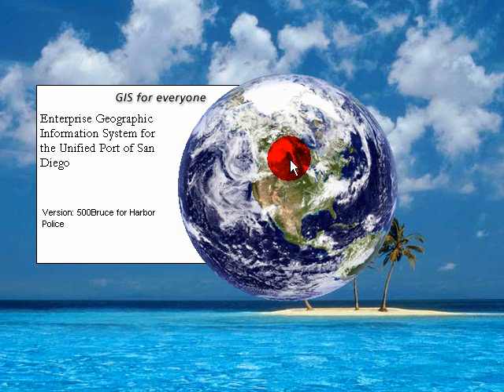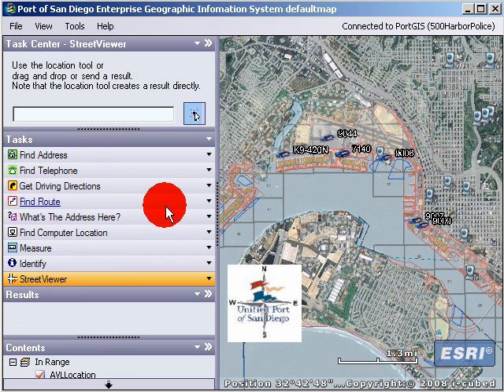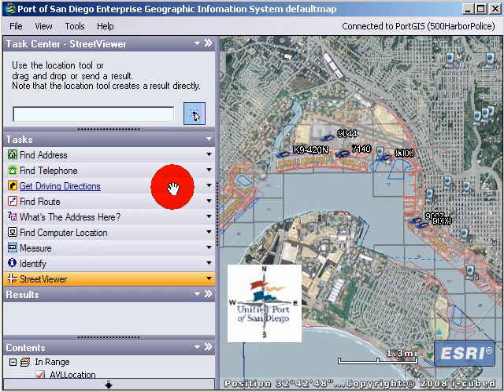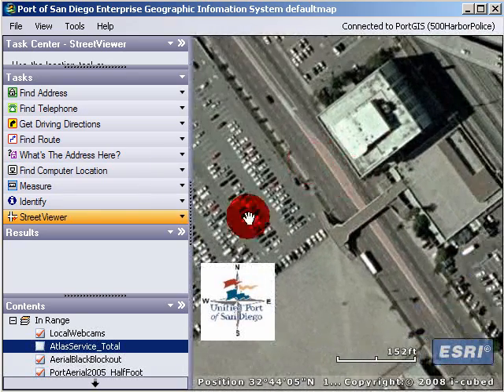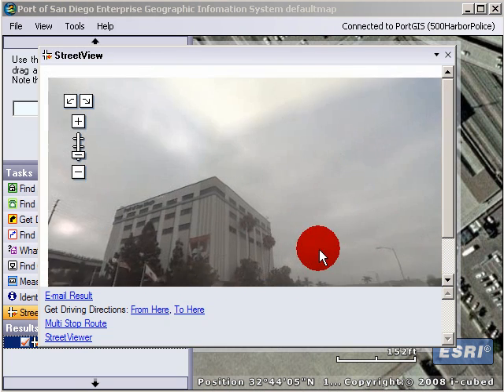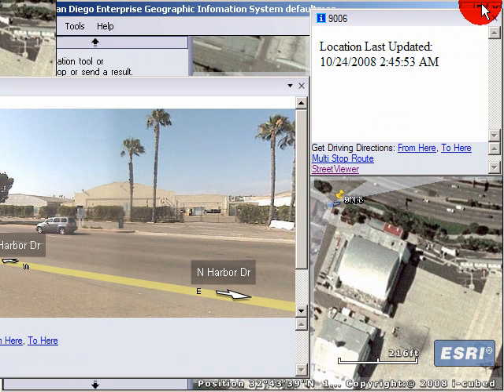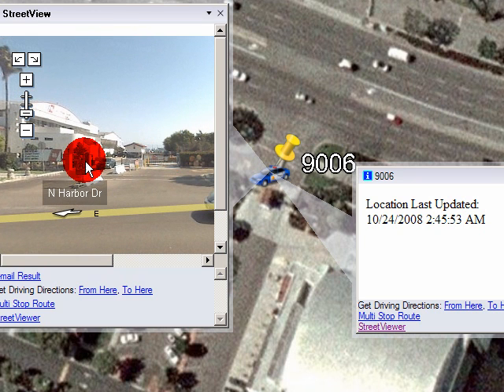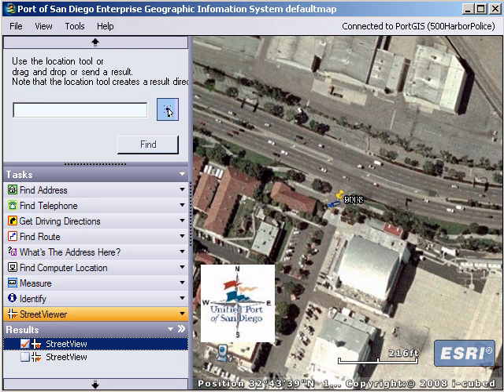Streetviewer in ArcGIS Explorer